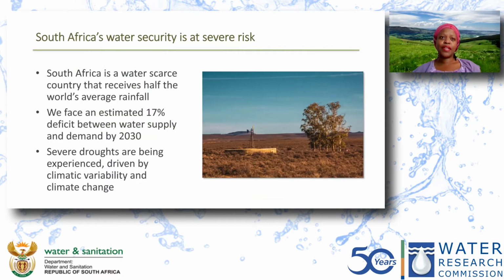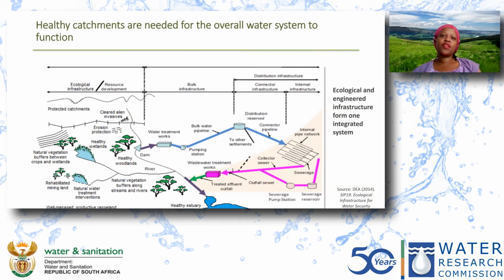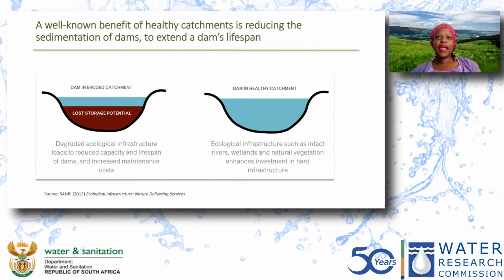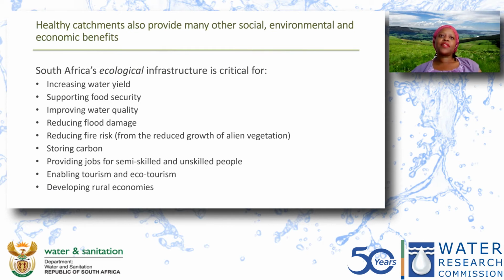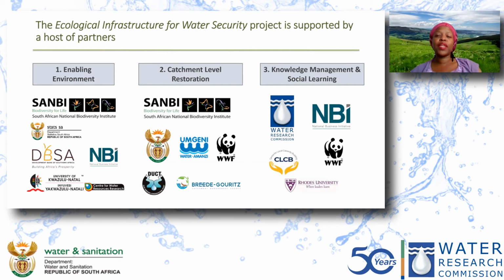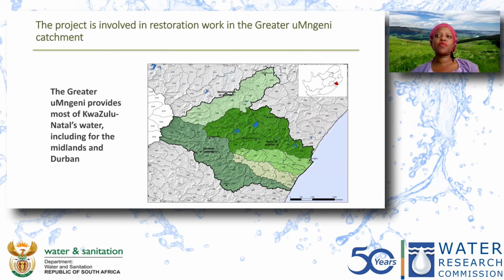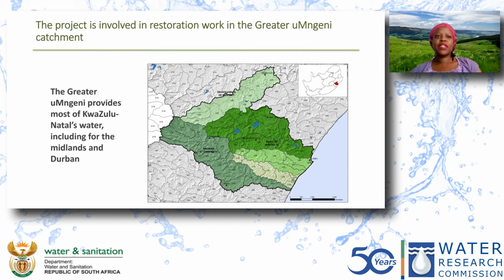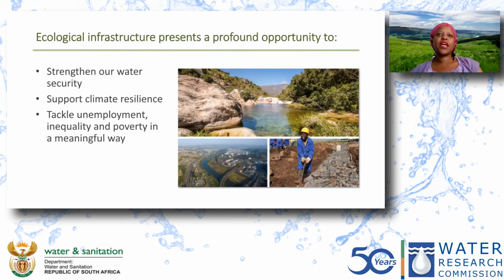Session 3 14h55 Dr Gola